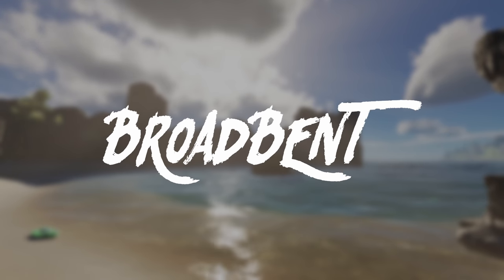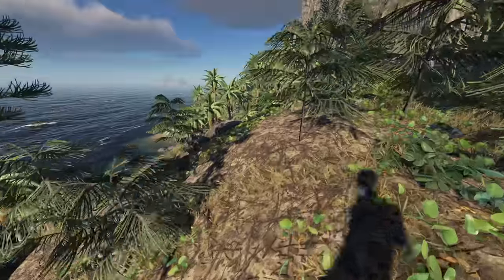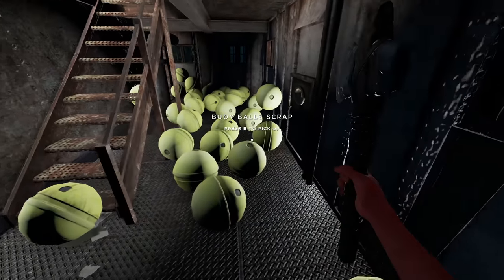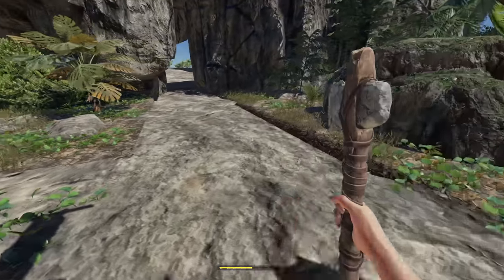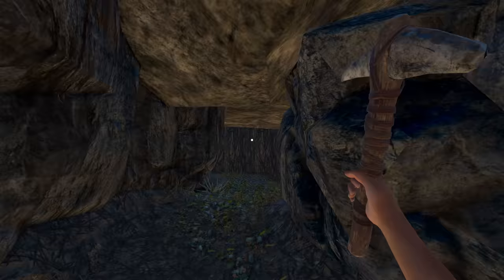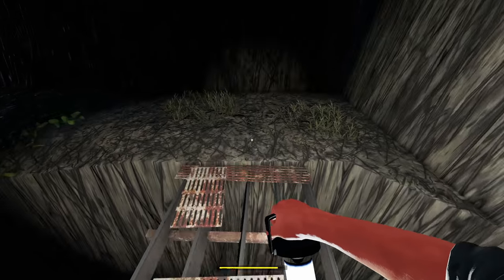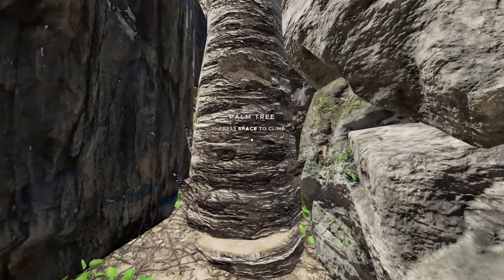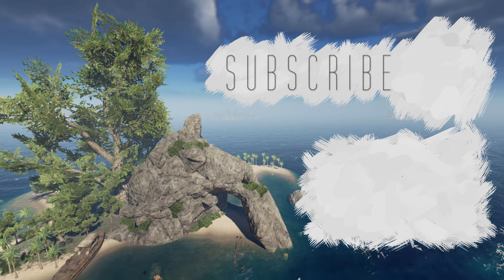MYSTERIOUS UNDERGROUND TUNNELS! Stranded Deep S4 Episode 40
My PC Specifications:
• CPU: Intel Core i7-4790K 4.0GHz Quad-Core Processor
• GPU: EVGA GeForce GTX 1080 8GB SSC
• Ram: Kingston HyperX Fury Black 16GB DR3-1866